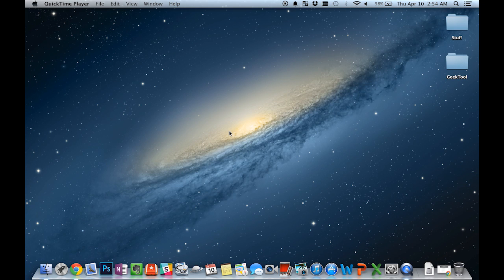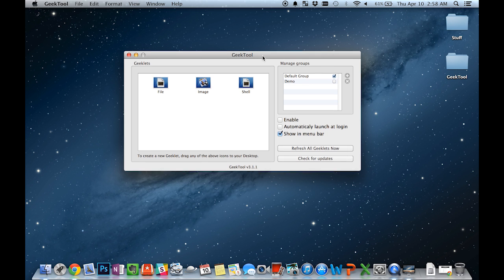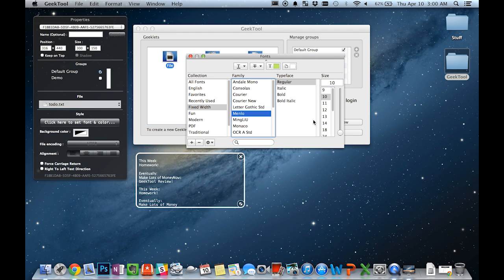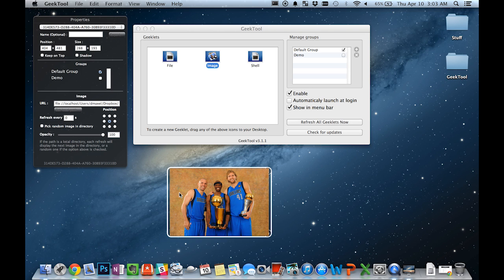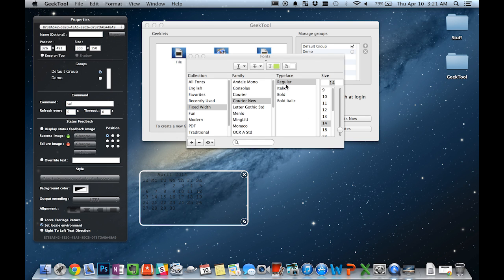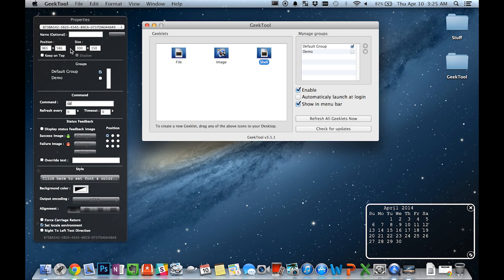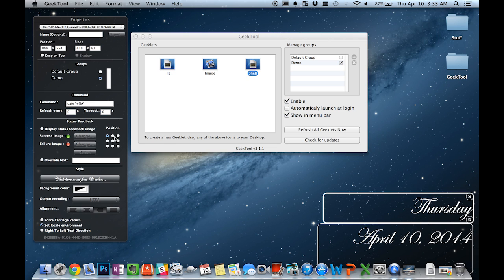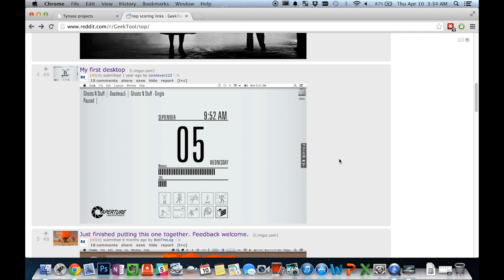How To Use GeekTool To Truly Make Your Mac Your Own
Would you rather have your boring desktop space filled with useful system information or family photos? If your desktop is looking a little boring you can add an extra layer of customization with GeekTool, a Mac OS X application which adds applets to your desktop called "geeklets".